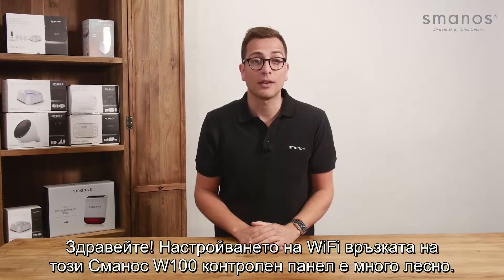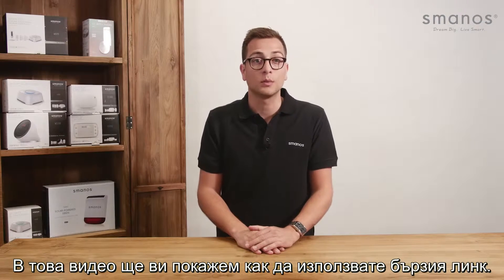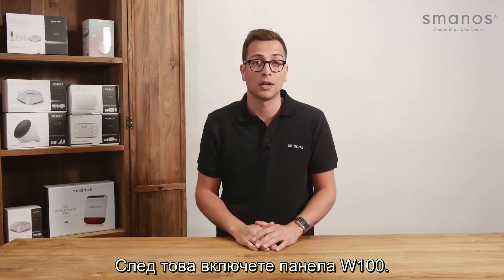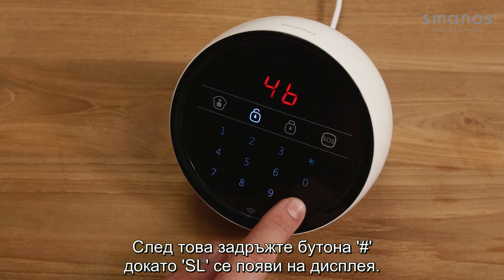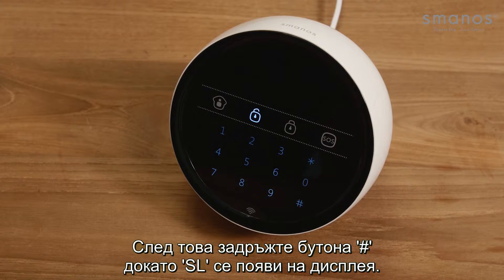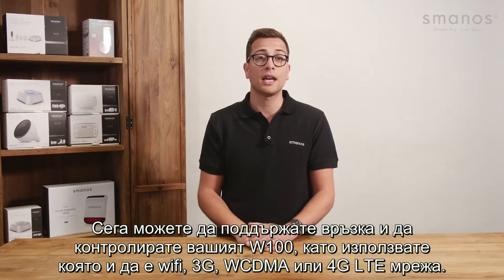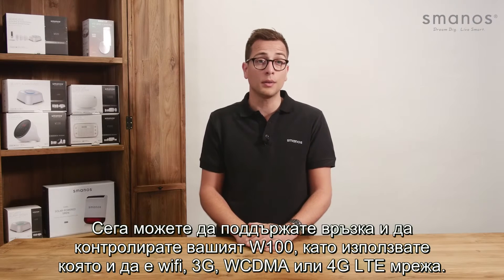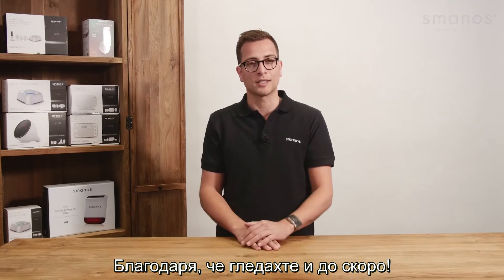smanos How-To Video -- W100 WiFi настройки за бързо свързване (BG subtitles)